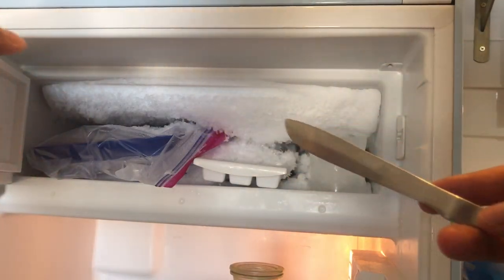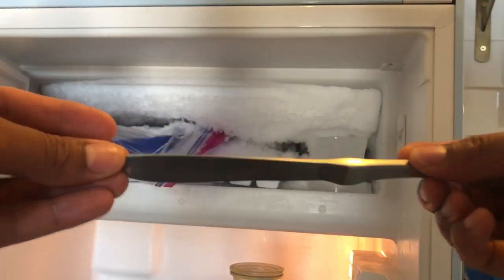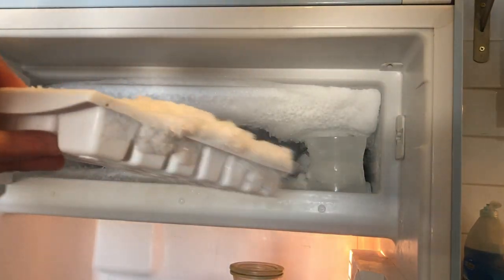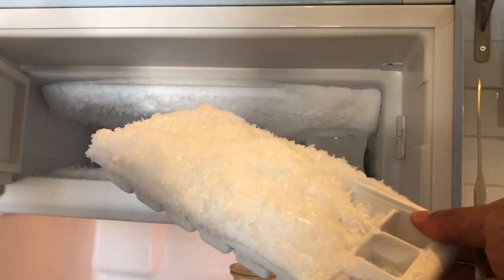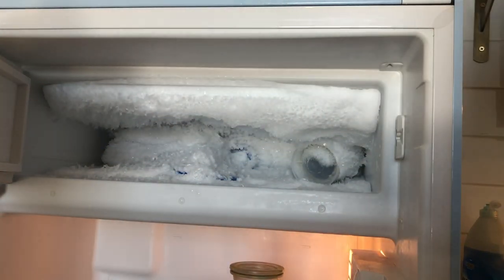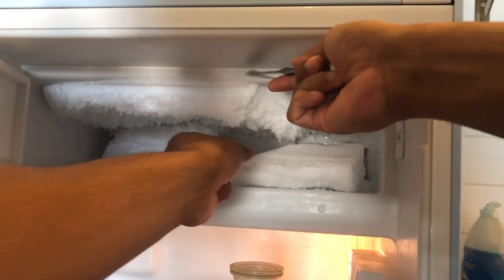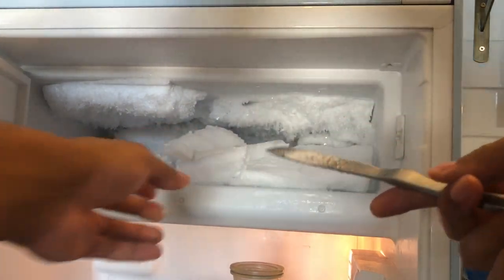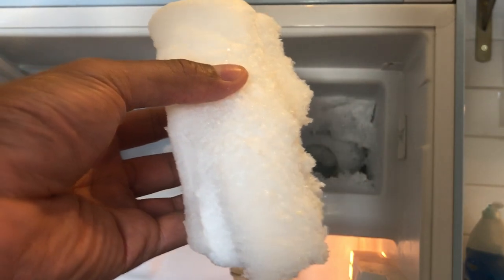How to remove ice buildup from SMEG freezer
Showing how to remove Ice from SMEG freezer refrigerator using a butter knife. SMEG freezers are known for ice build up that can become abnoxious at times. In this video I show how to remove it properly.
Smeg is an Italian manufacturer of upmarket domestic appliances. Vittorio Bertazzoni founded the company in 1948 in the town of Guastalla, Reggio Emilia, Italy. The name is an acronym for Smalterie Metallurgiche Emiliane Guastalla ("Emilian metallurgical enamel works of Guastalla").
The company remains in the private ownership of the Bertazzoni family with its headquarters still in Guastalla. Smeg is best known for its FAB range of 1950s-style, retro refrigerators that have curved corners and come in a variety of non-traditional colors and patterns. The company also manufactures dishwashers (freestanding - available in FAB style, semi-integrated and fully integrated), washing machines, ovens, microwaves, cooktops, freestanding cookers, rangehoods, refrigeration, wine cabinets, in-built coffee machines. .